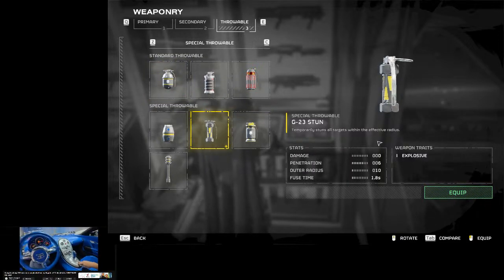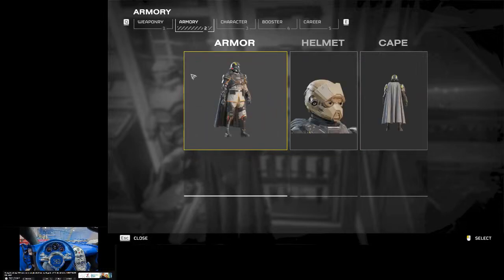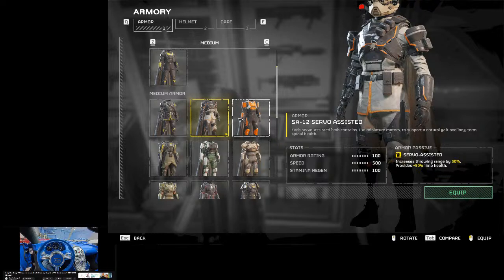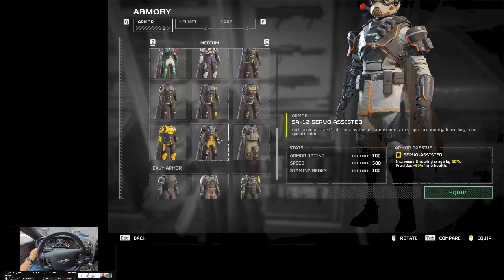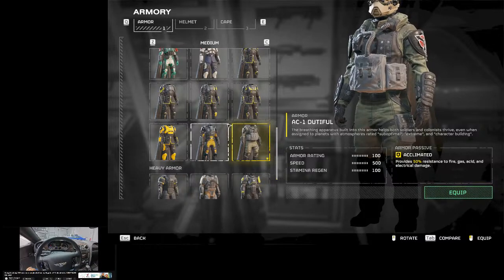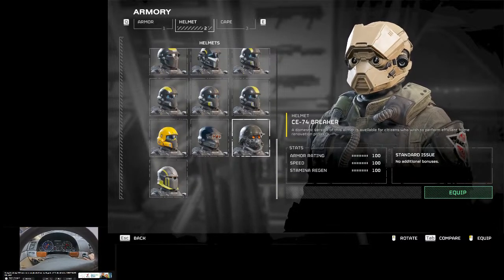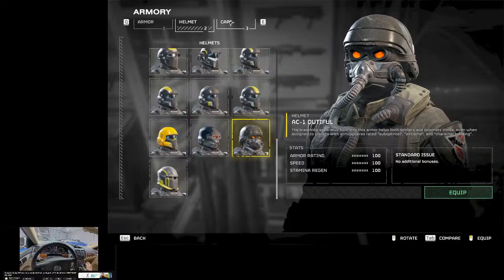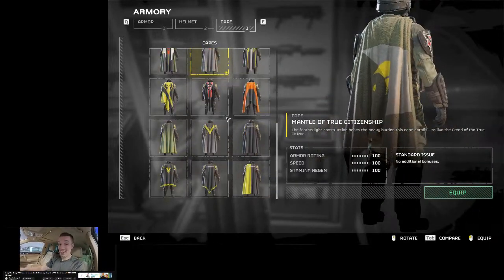Spreading Democarcy for a bit